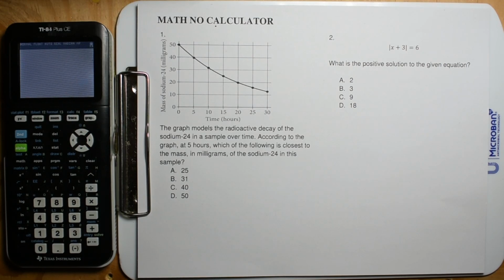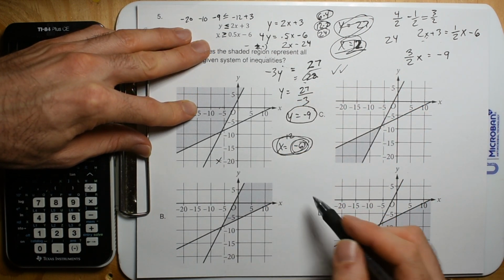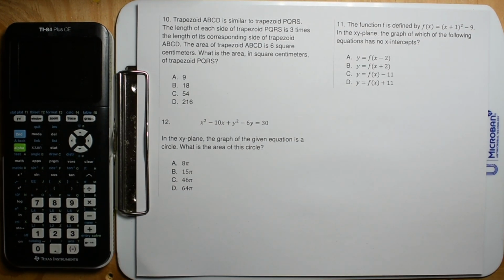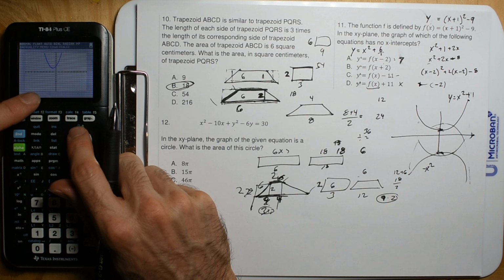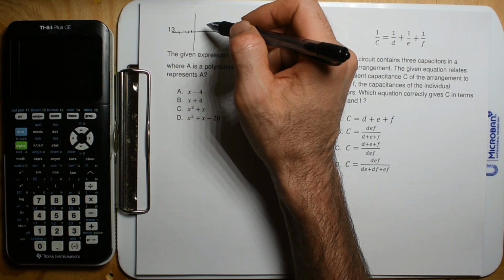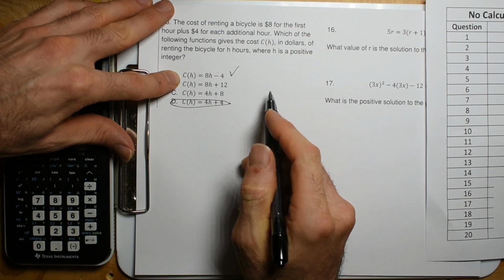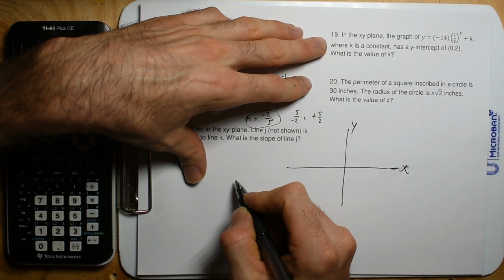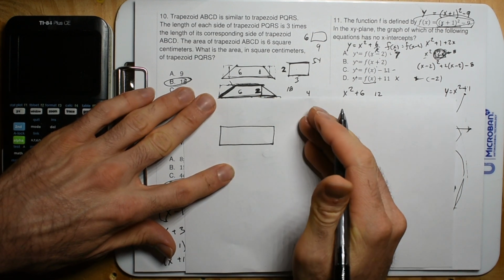Watch Me Solve SAT MATH SECTION No Calculator! || 20 QUESTIONS!